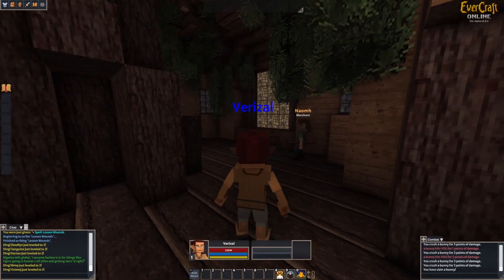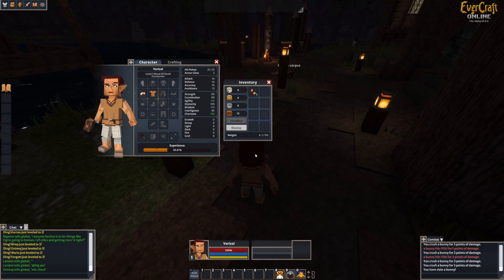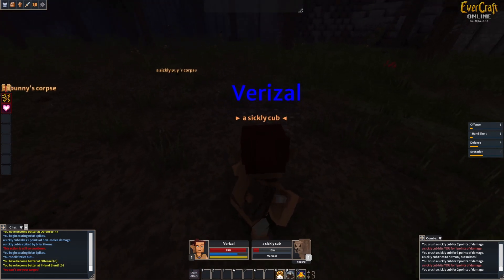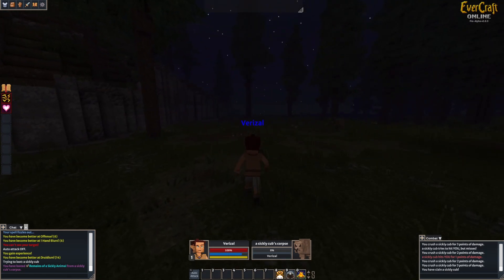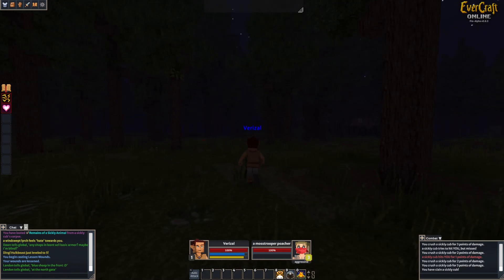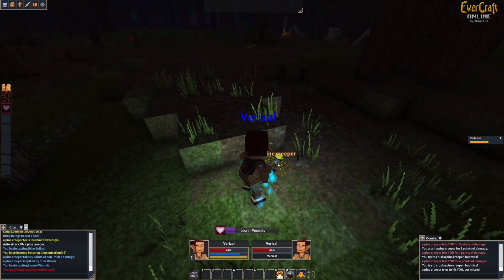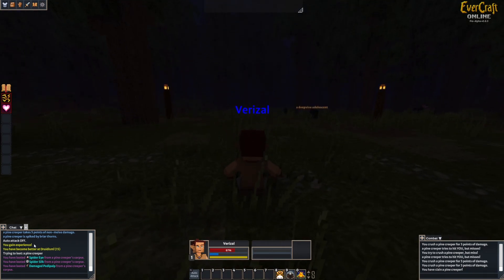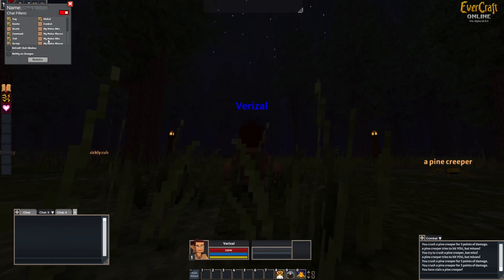Minecraft meets EverQuest? - EverCraft Online